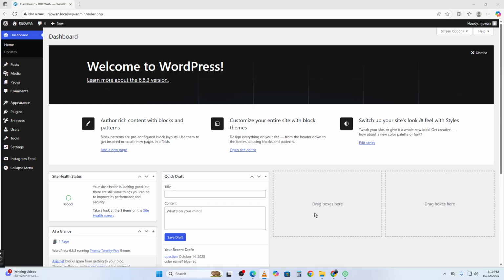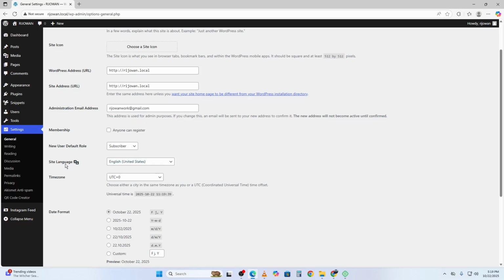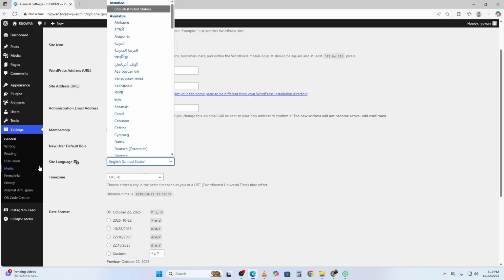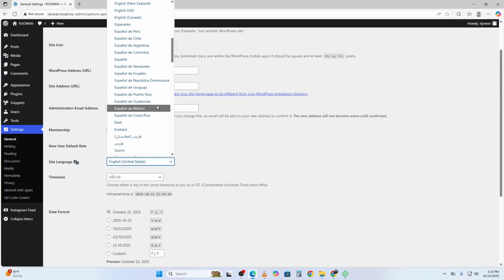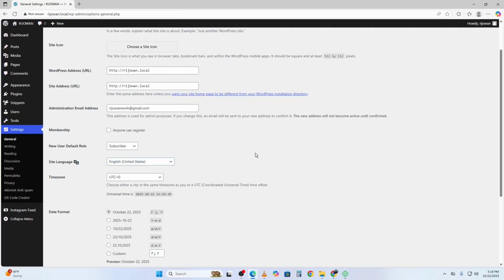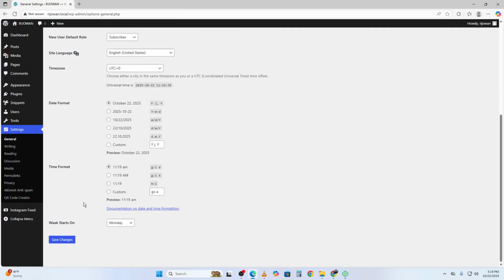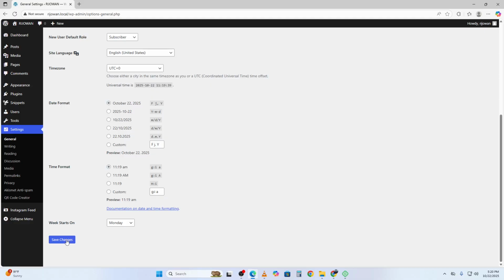How to Change Language in Wordpress - 2026 (NEW METHOD)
How to Change Language in Wordpress
In this video, you’ll learn how to change language in WordPress easily from your dashboard. This tutorial covers selecting your preferred site language, switching admin panel language, and managing multilingual settings in WordPress to make your website user-friendly for global visitors.